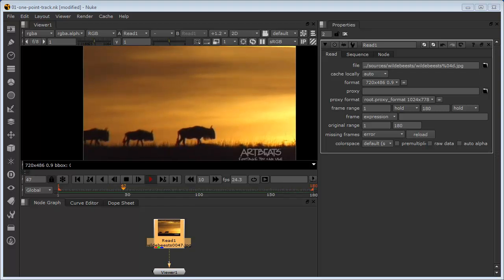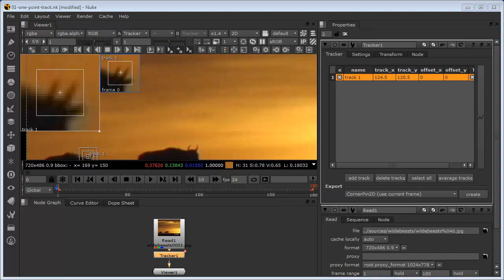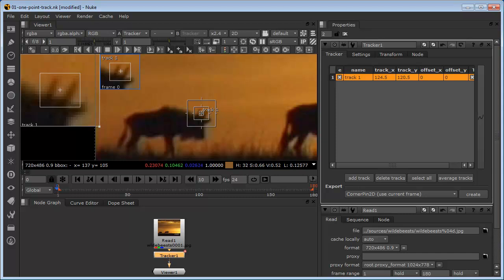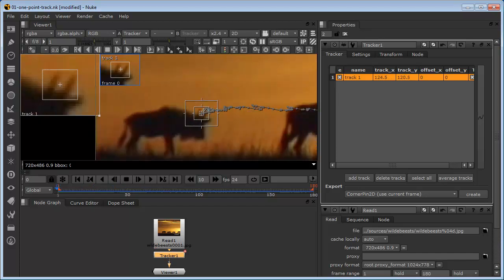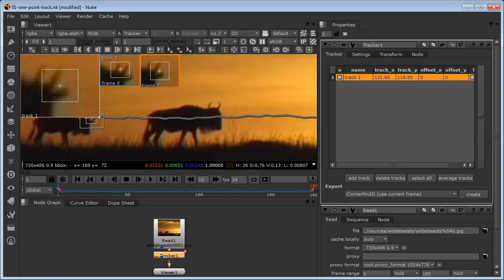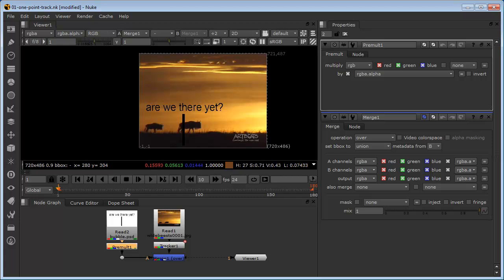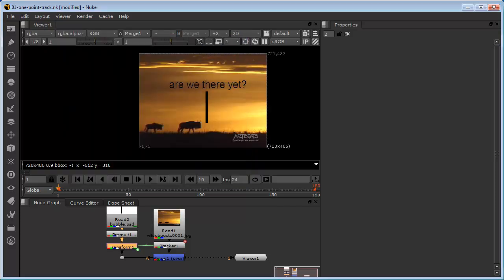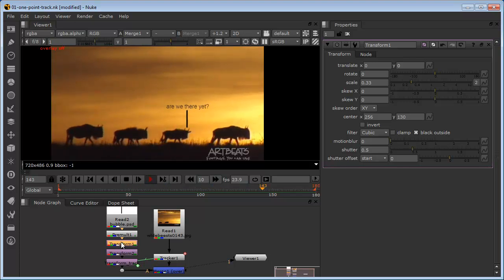Feature Tracking in Nuke: Part 1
Introduction to 1-point motion tracking in Nuke